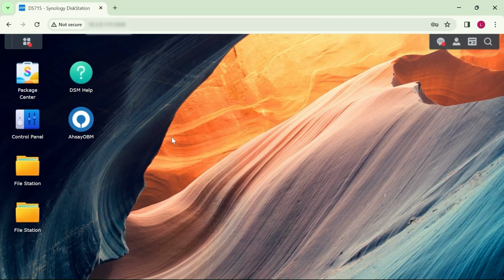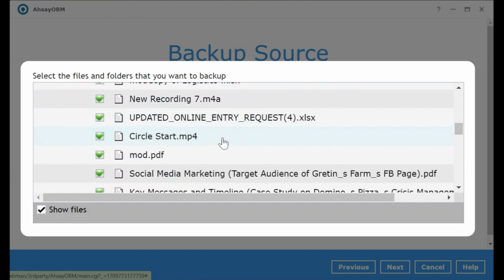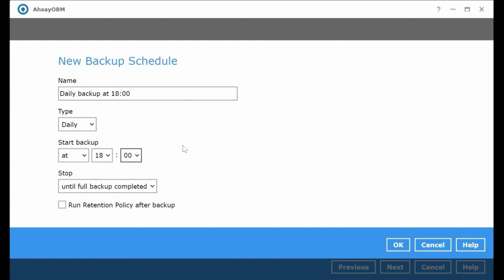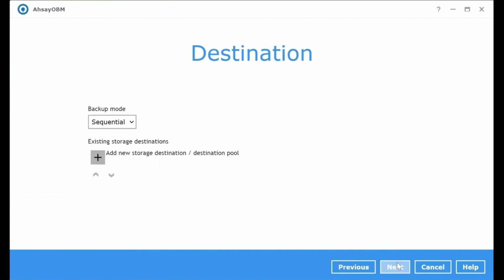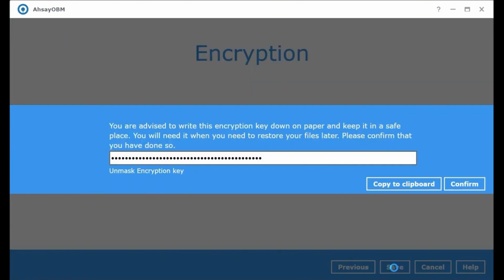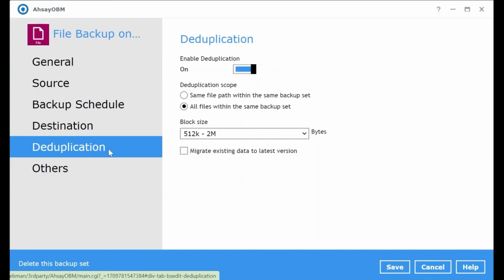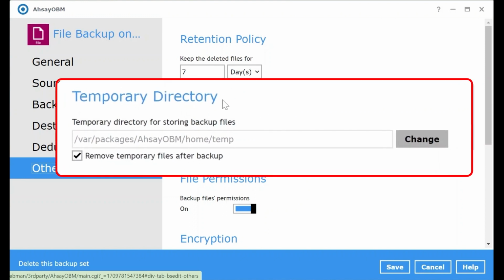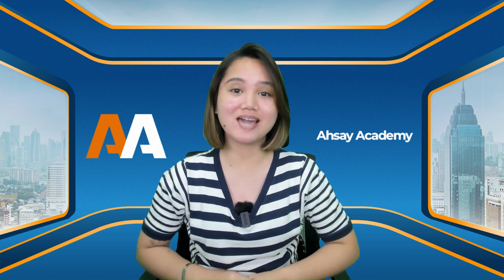How to backup files on a Synology NAS using AhsayOBM?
Check out how to backup fîle on a Synology nas using AhsayOBM .

When your NAS data is backed up with AhsayOBM using the latest dataprotection technologies such as immutable backup, AES 256-bit data encryption, two-factor authentication. Full data recovery is guaranteed in case of disaster. As well as advanced data deduplication which will result in a significant reduction in the volume of data transferred during a backup, which means faster backups and restores and reduced data storage usage and storage charges.